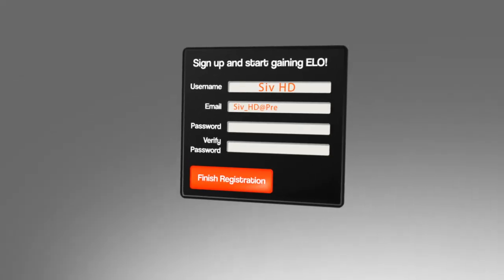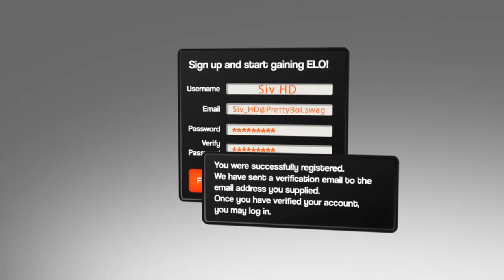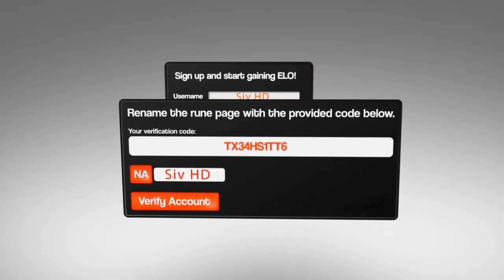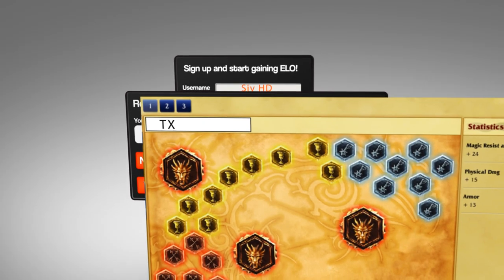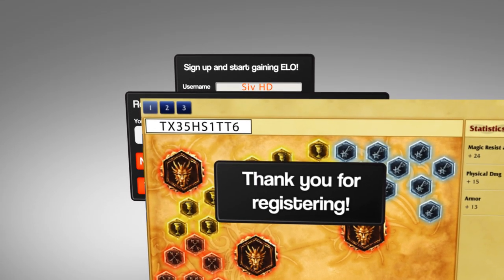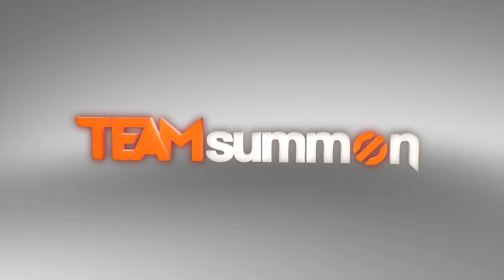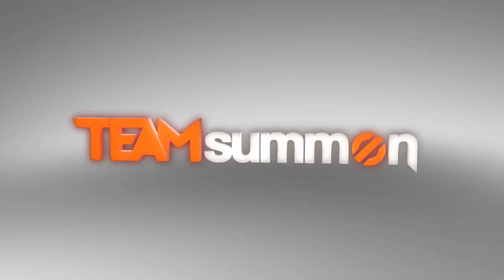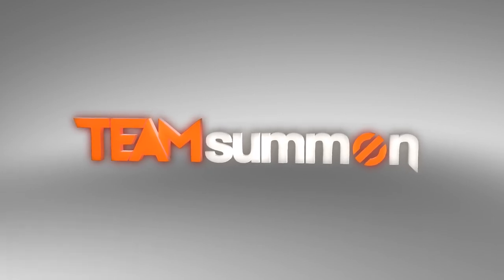Announcement: Team Summon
Yeah unfortunate timing but this post is legit and is NOT an April fools joke. Link to some proof
Hey guys,

We're proud to announce that our new has been released. The website is built around promoting communication between teammates in a new way. With our website you will be able to find teams to play against for 5v5 scrimmages, duo queue partners, ARAM teams, and many other options. Our main focus is bringing players together with more speech communication via VOIP software such as Raidcall and Skype. Now in order to get this site to work and create the best possible experience for the League of Legends community, it will need a lot of people using it to help speed up queue times. The registration only takes a minute. and we would love for you to give it a try. We also have another announcement that we cannot get to just yet but we will be sure to keep you guys up to date via twitter and facebook.